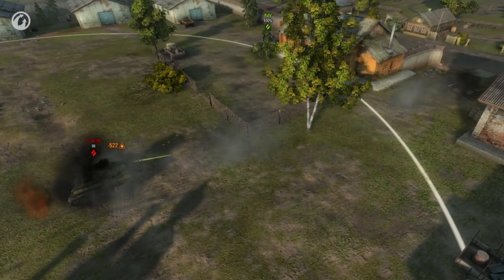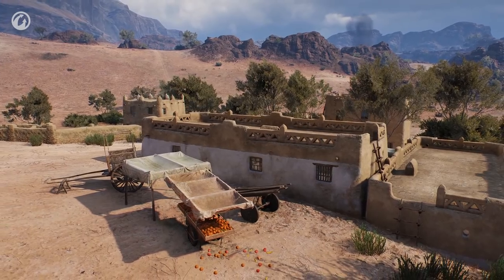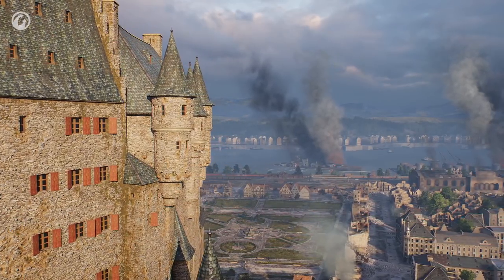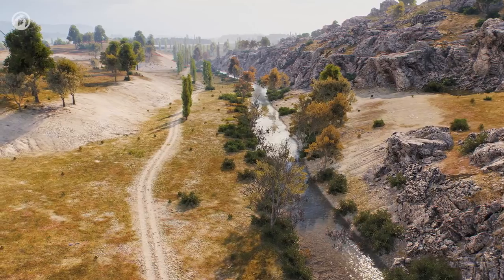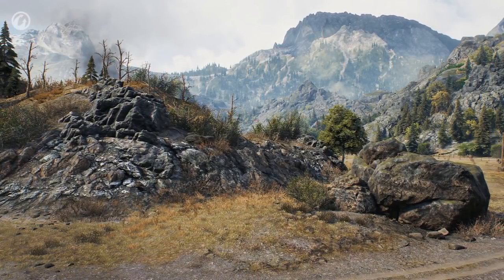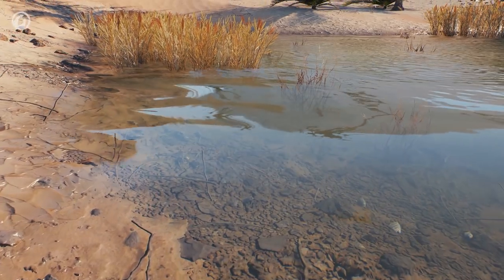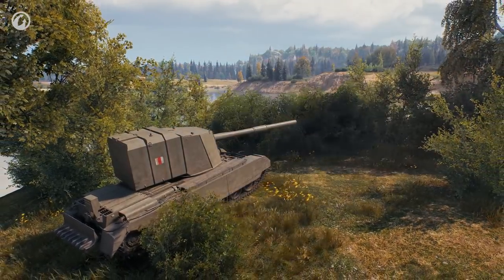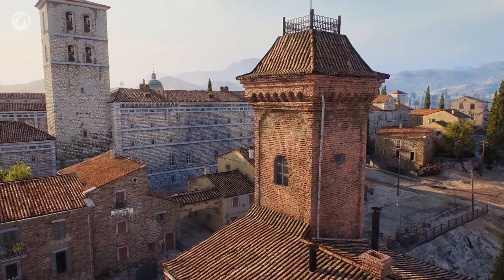World of Tanks—Developer Diaries—Sandbox: Improved Graphics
Tankers, the Sandbox test server starts very soon!
This means that almost everyone will be able to play World of Tanks with the improved graphics!
To do so, you need to submit an application, receive the invitation, and download a special game client.
Developers have done excellent work and prepared as many as 12 maps for testing, where almost everything will be completely new! You just can’t miss that! But first, watch this video.
It will be interesting, we promise!